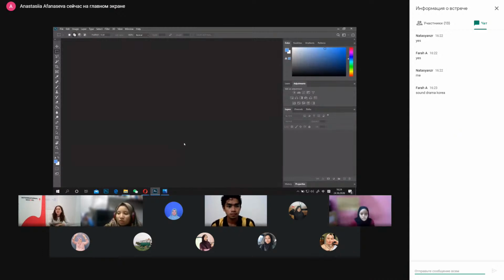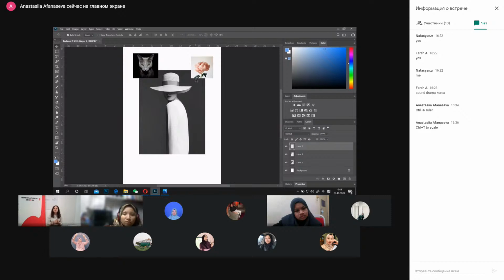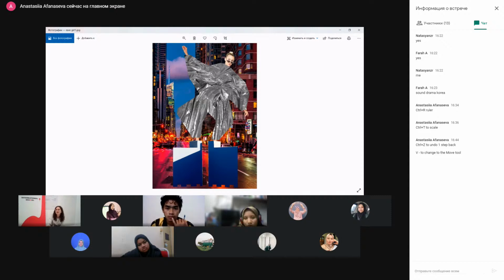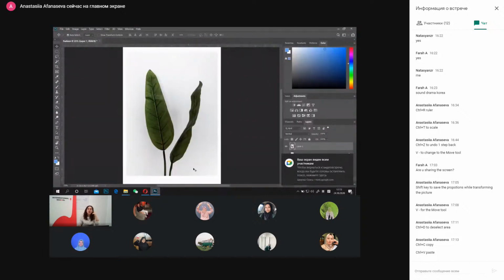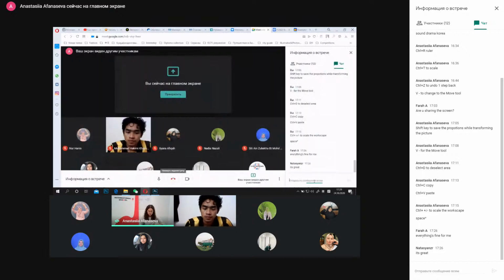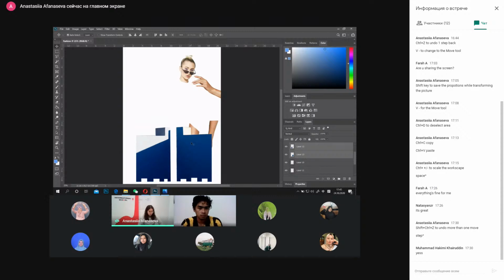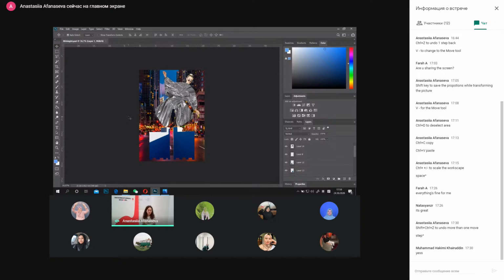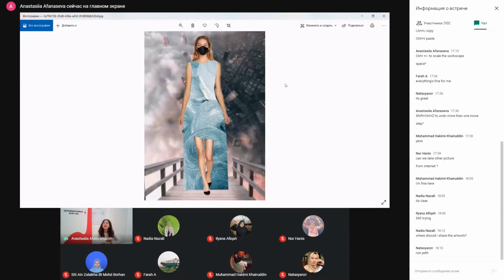Digital fashion Class (2nd group) 24/10